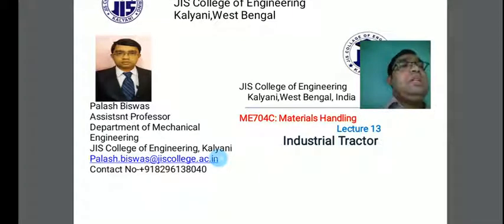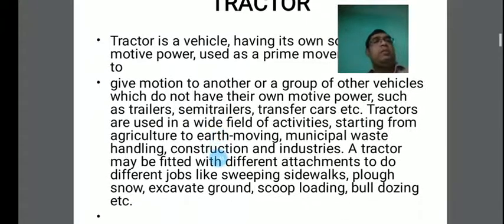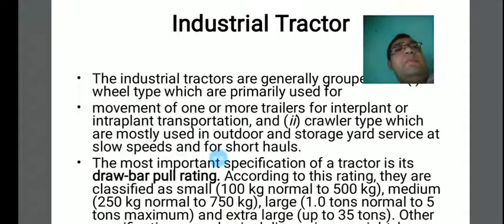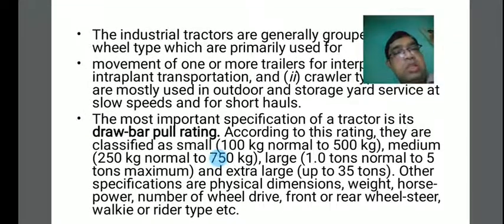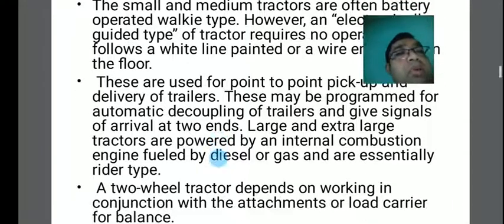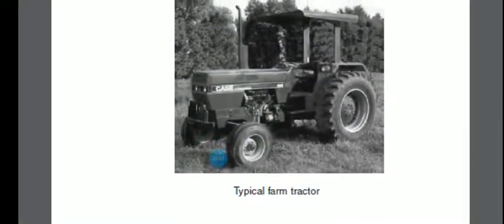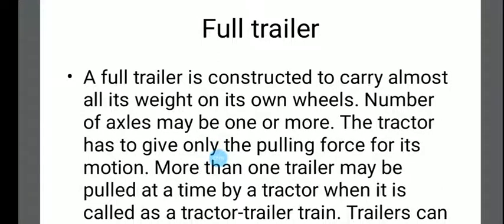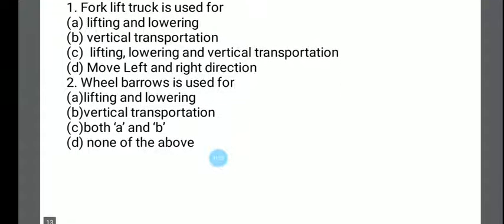L-13 | Industrial Tractor | Materials Handling